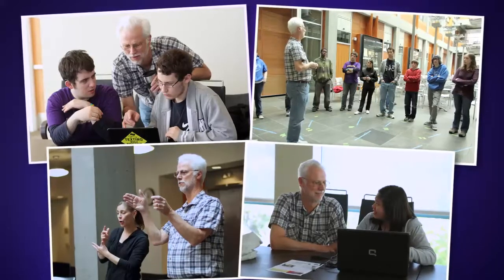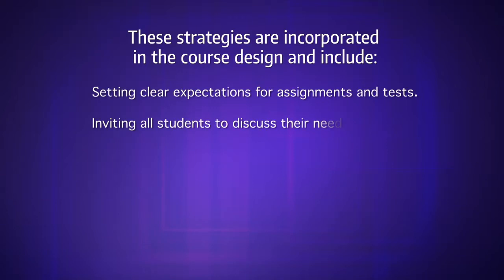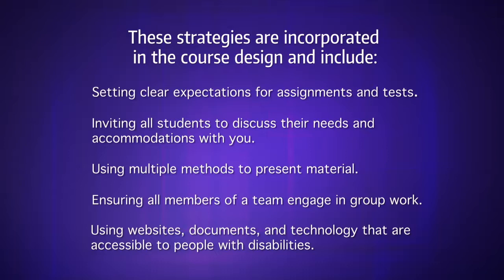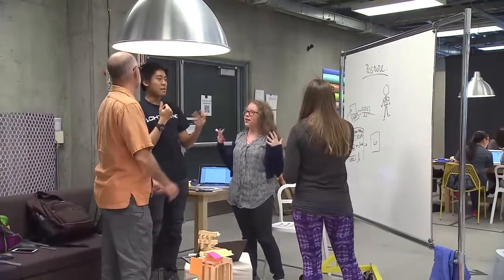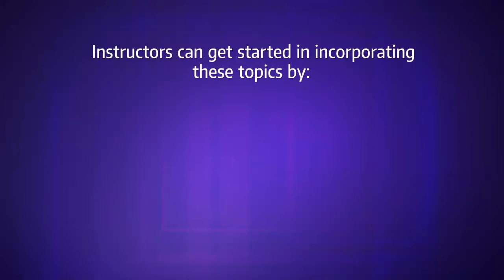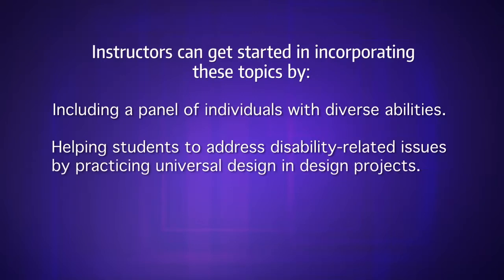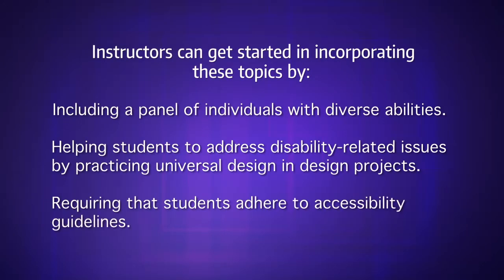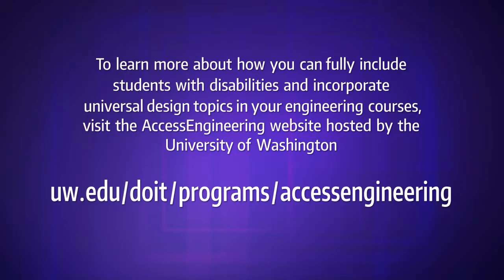Disability and Accessibility in Engineering: What Can Educators Do?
This video looks at the contributions that people with disabilities can make to engineering fields and how learning about universal design and accessibility can help engineers to design better projects. Also available with audio description